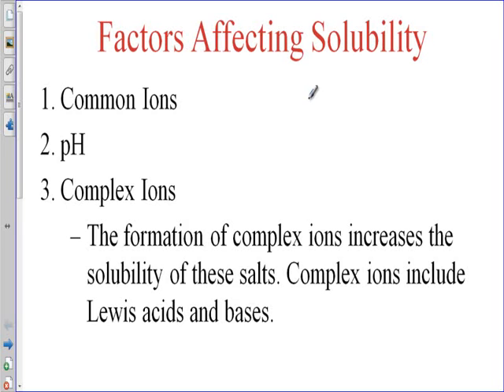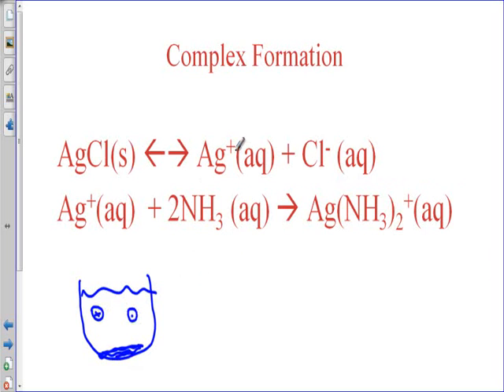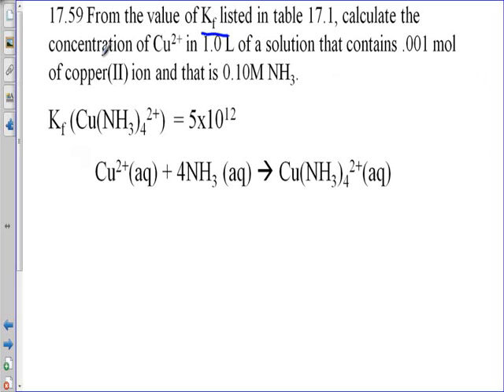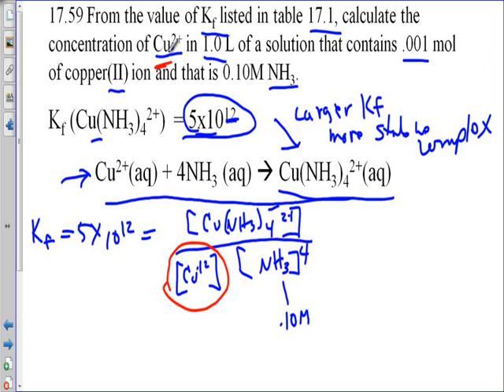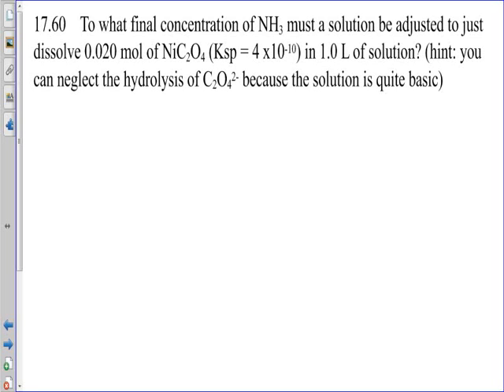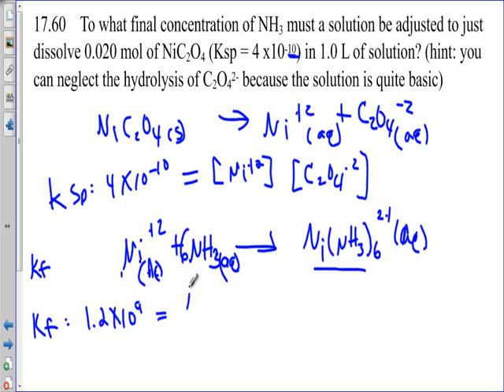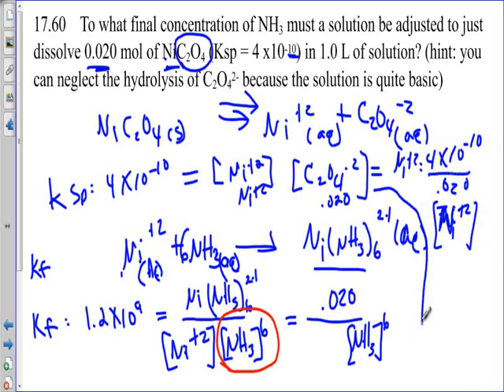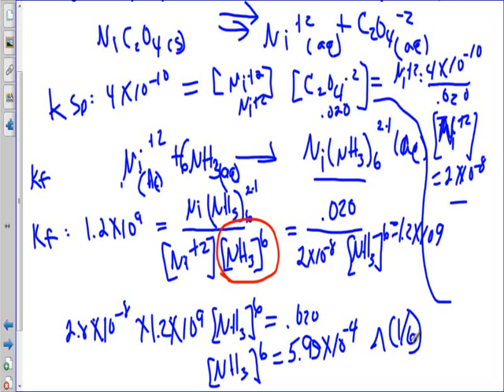AP Factors Affecting Solubility